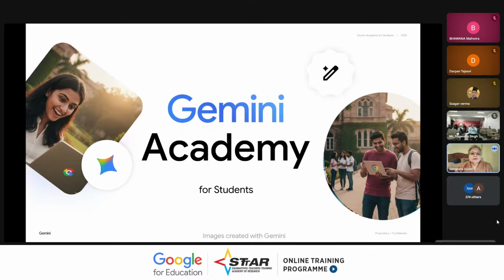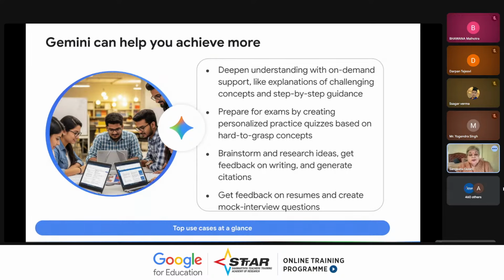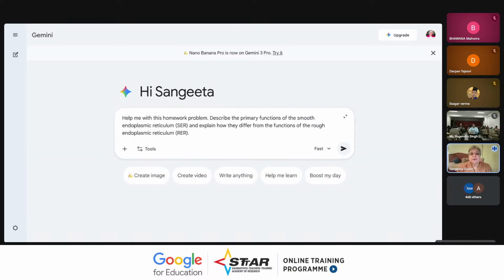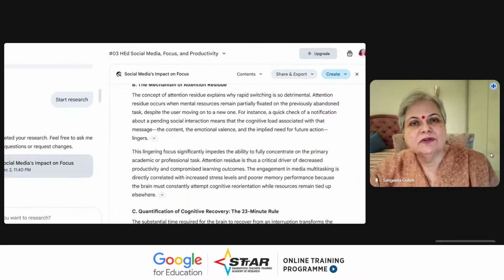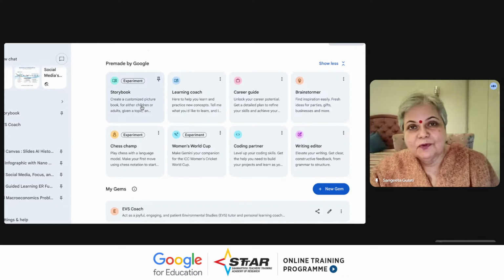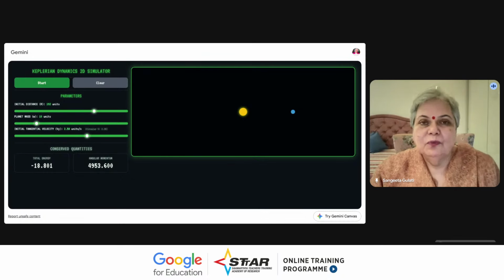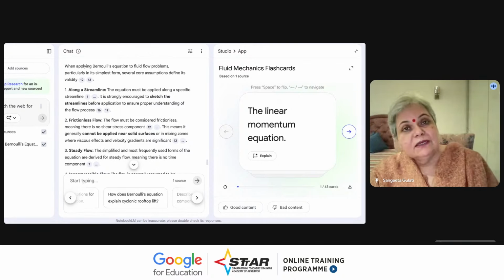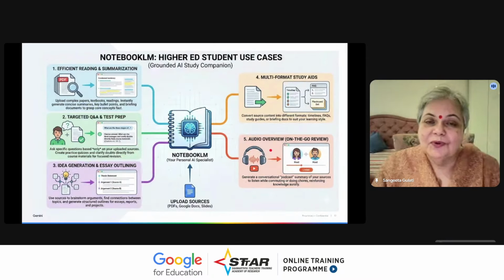Transforming Higher Education with Google Gemini | Google for Education x STTAR | 05/12/2025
Transforming Teaching & Learning in Higher Education with Google Gemini
📅 05 December 2025 | 🕓 4–5.30 PM
📍 Online | Free Registration

Join us for a power-packed session designed exclusively for higher education institutions. Discover how Google Gemini can elevate teaching, learning, and academic operations with AI-driven tools and workflows.

In this 2-hour learning experience, you will learn how to:
✅ Enhance learning outcomes using AI
✅ Integrate AI into daily academic workflows
✅ Build strong analytical & critical-thinking capabilities in learners
✅ Design personalized and innovative learning experiences with Gemini

🎓 Google Participation Certificate provided